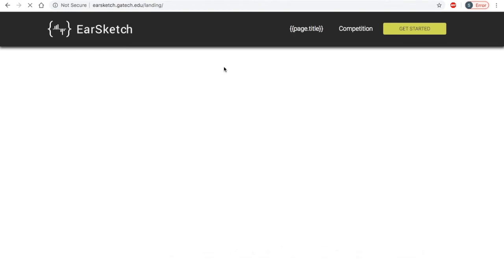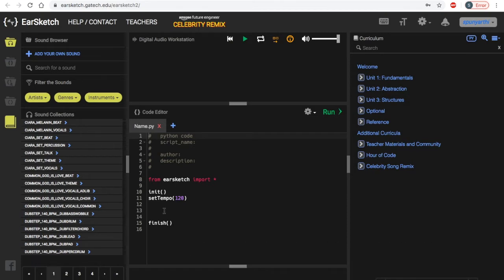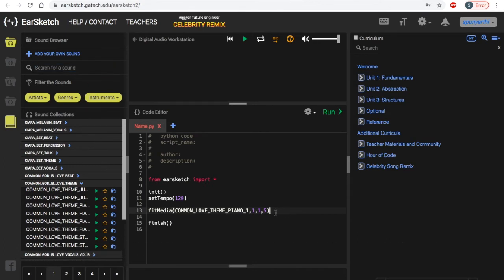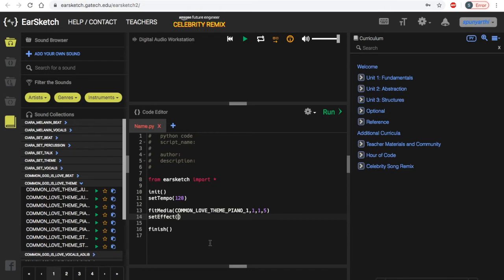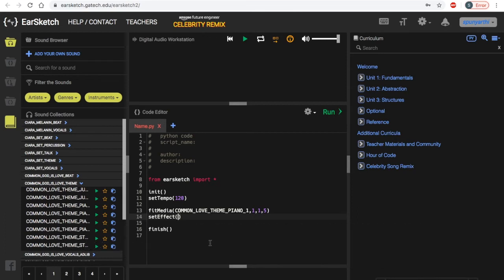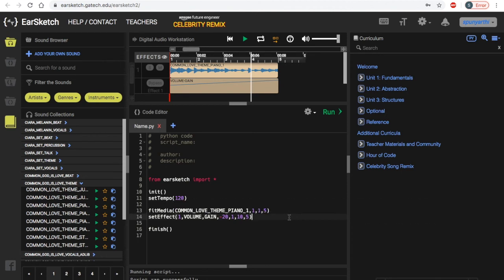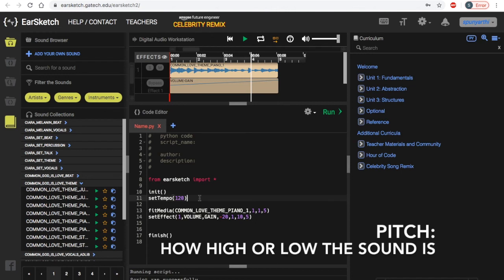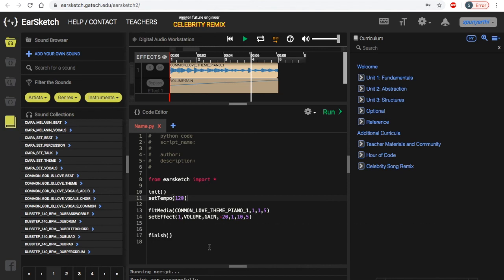Celebrity Song Remix Challenge - Week #2: Remix with Mood